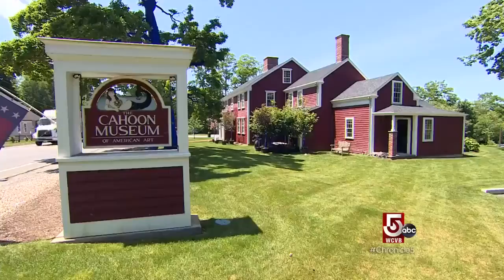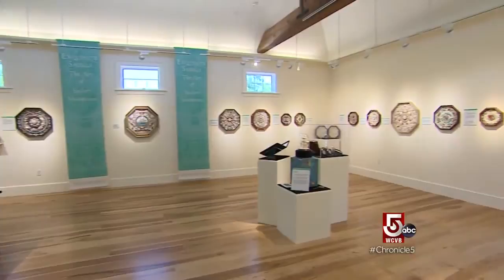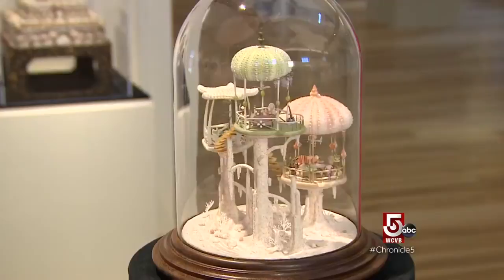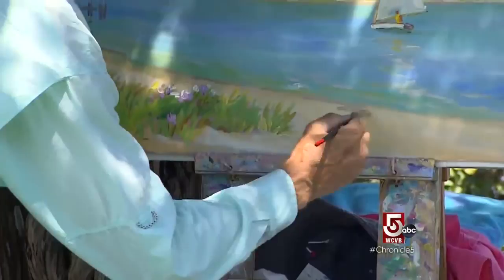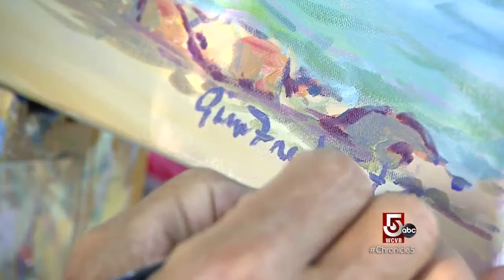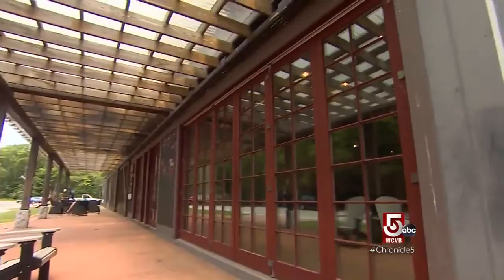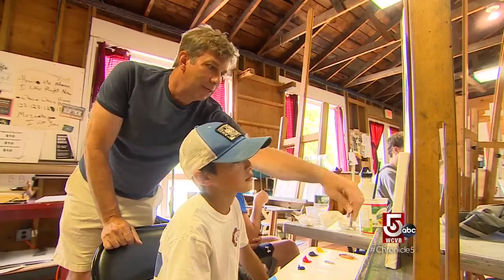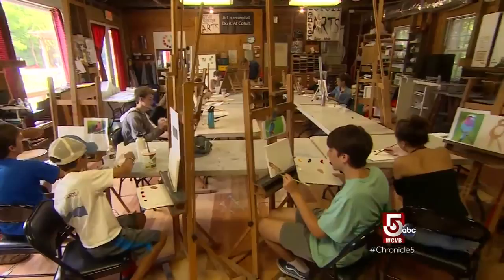Creativity in Cape Cod